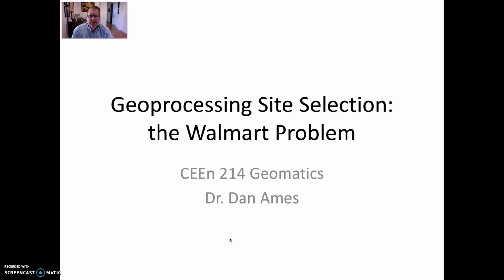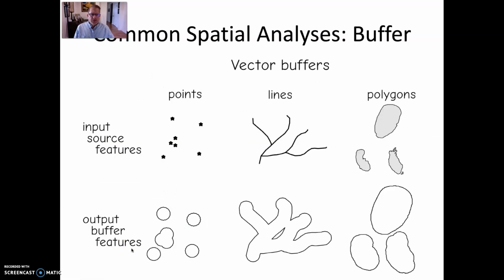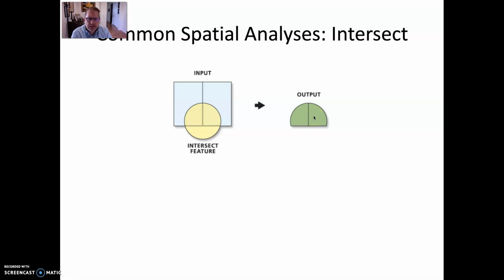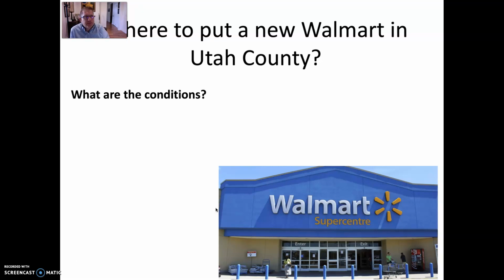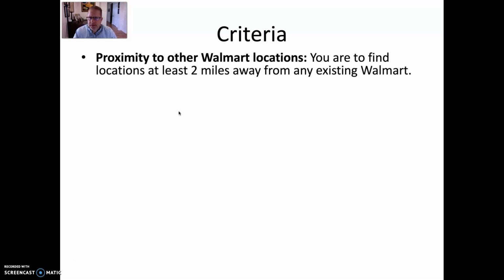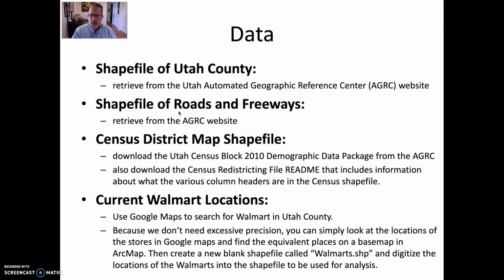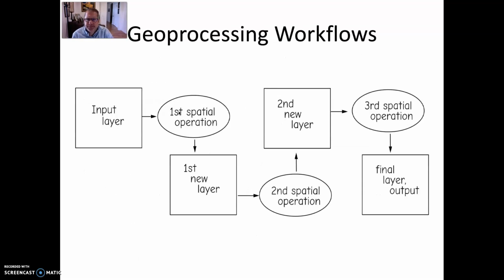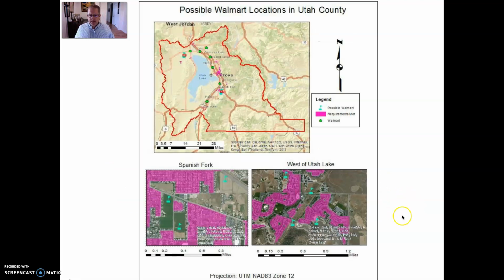BYU Geomatics Walmart Site Selection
Brigham Young University Civil and Environmental Engineering 214 - Geomatics. The Walmart Site Selection problem. Intro to GIS Geoprocessing.